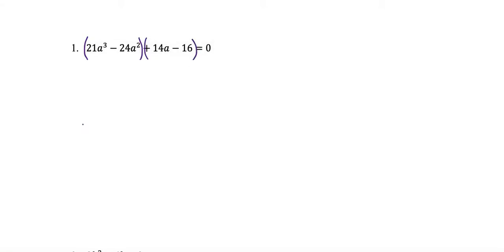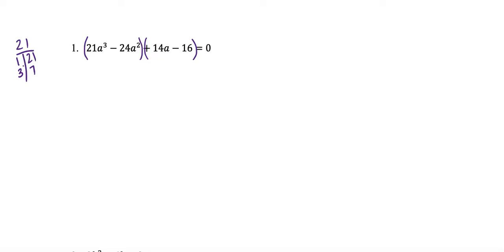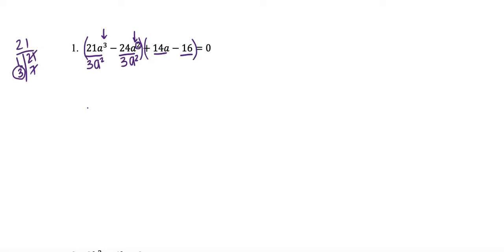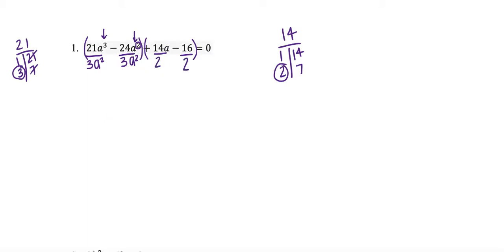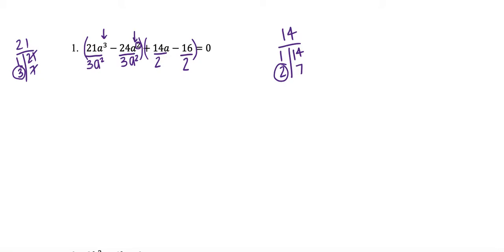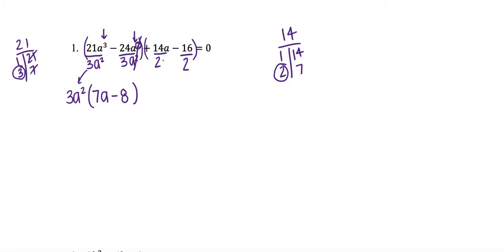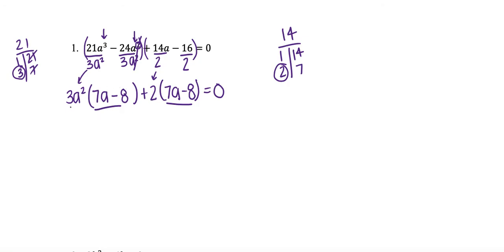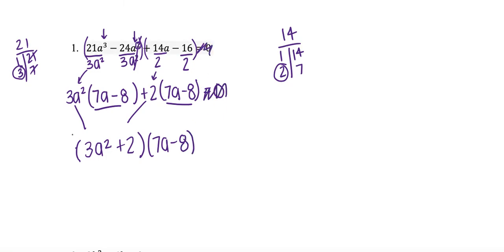Factor by Grouping Example